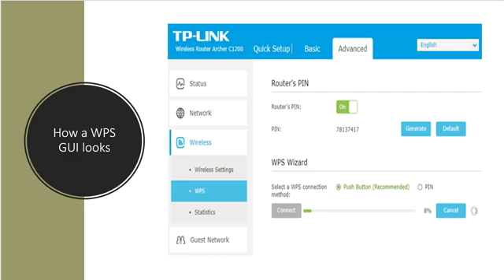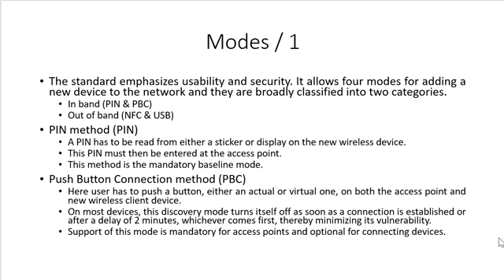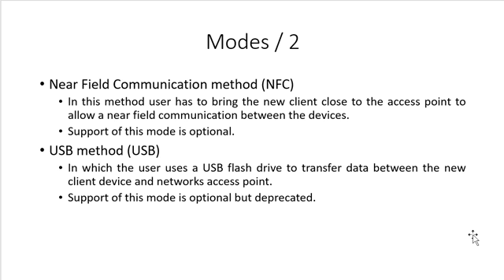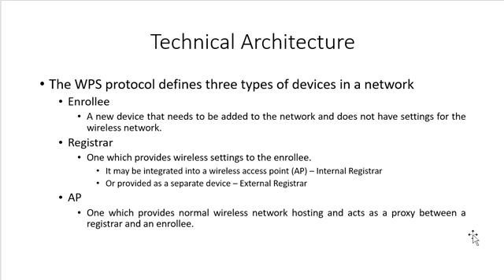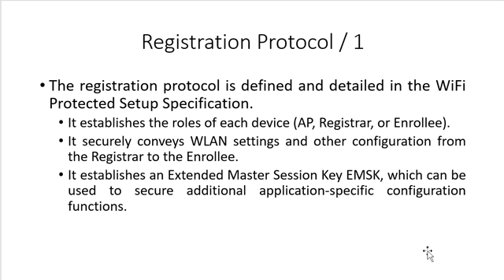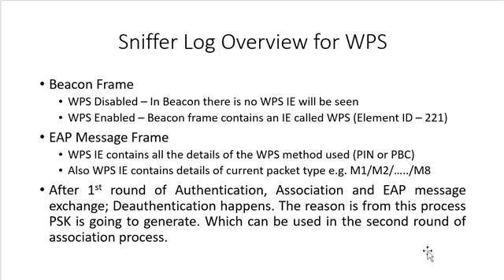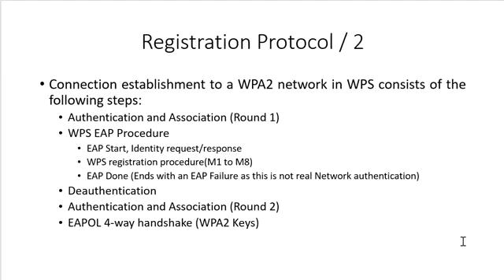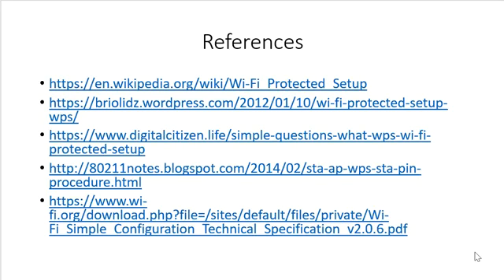How to configure WI-FI PIN vs Push Button (WPS Explained)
Confused about WPS (Wi-Fi Protected Setup)? In this video, we’ll explain the difference between WPS PIN and Push Button methods, how they work, and which one is the best for secure and easy Wi-Fi connections. Whether you're setting up a new router or troubleshooting connectivity issues, this guide will help you understand and configure WPS like a pro!

🔹 What You’ll Learn:
✅ What is Wi-Fi Protected Setup (WPS)? 🔒
✅ Difference between WPS PIN vs. Push Button 🔘
✅ How to enable & configure WPS on your router ⚙️
✅ Is WPS secure? Pros & cons ⚠️
✅ Alternative secure ways to connect to Wi-Fi 🔑

💡 Related Tutorials & Resources:
🔗 Step-by-Step WPS Setup Guide
🔗 How to Secure Your Wi-Fi Network